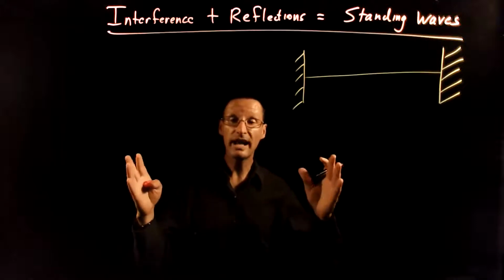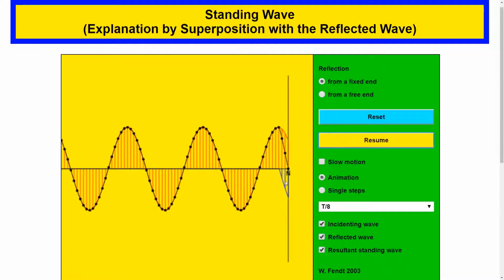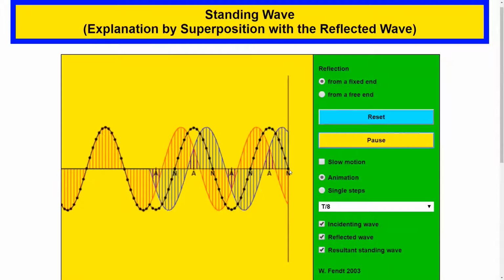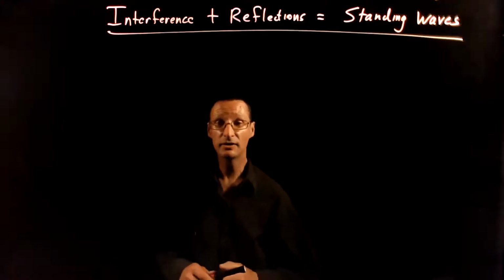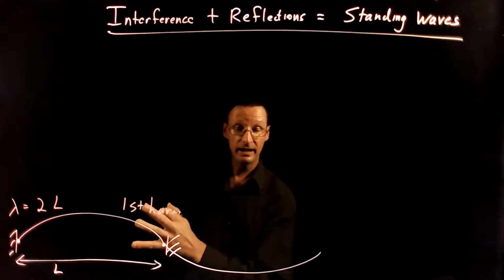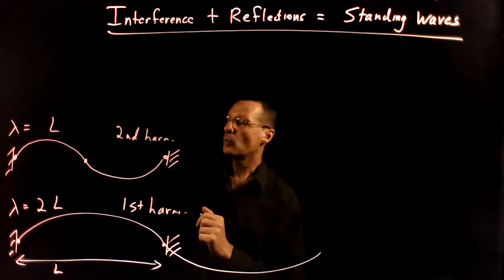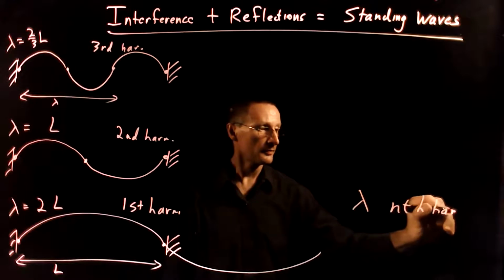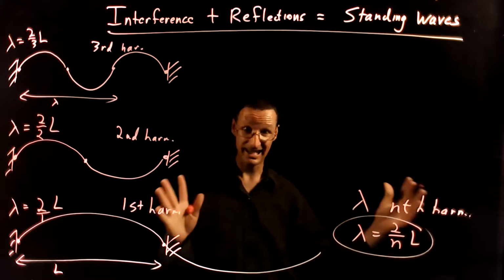Standing Waves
Standing waves on a string are the result of interference and reflections at the boundaries